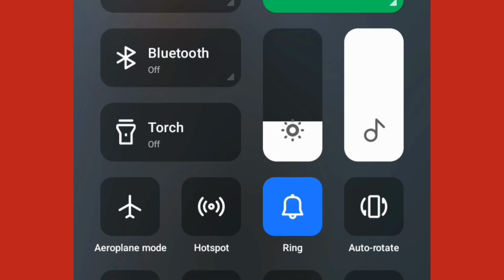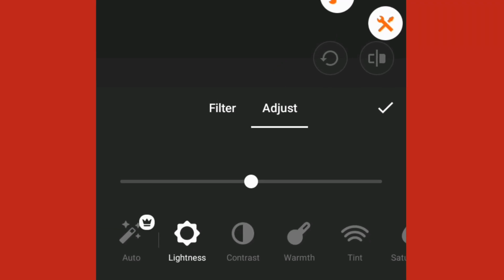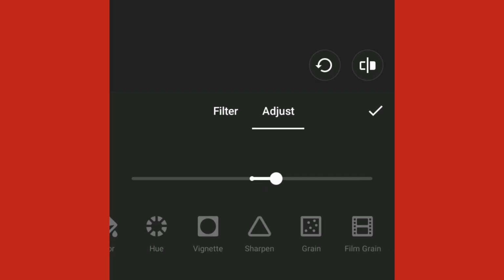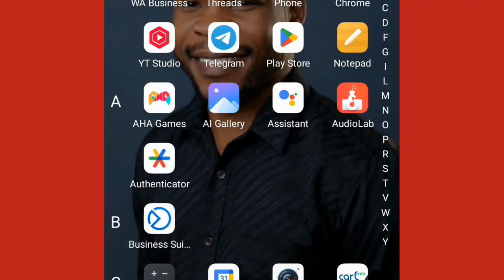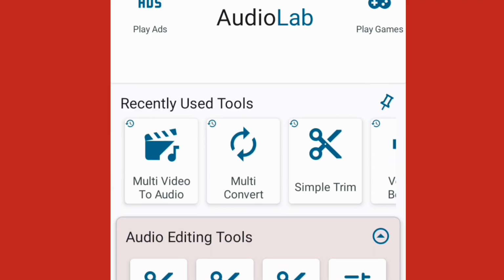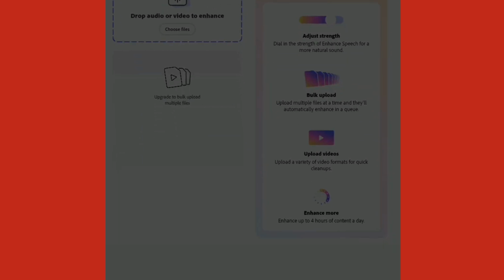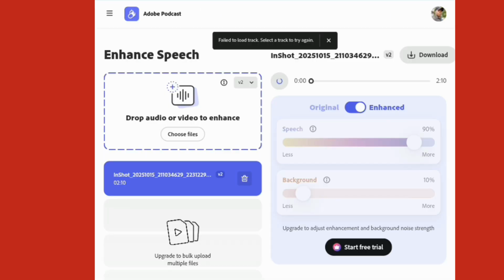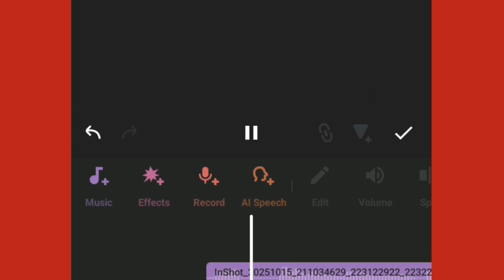Behind The Scenes: The 4 Stages My Video Goes Through To Get Uploaded (Video Editing Secret)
Ever wondered what it *really* takes to get a video from concept to click on YouTube? In this step-by-step guide, I pull back the curtain and reveal the four crucial stages every one of my videos goes through before it's finally uploaded and live for you to watch. From initial ideation and meticulous planning to the nitty-gritty of editing, sound design, and finally, optimizing for YouTube's algorithm, I cover it all.

Whether you're a budding content creator, an experienced YouTuber looking to refine your workflow, or just curious about the behind-the-scenes process, this video is packed with actionable insights and practical tips. Learn how to streamline your production, avoid common pitfalls, and ensure your content is polished and ready to make an impact. We'll dive into pre-production essentials, efficient editing techniques, mastering your audio and visuals, and the final checks before hitting that publish button. Don't miss out on these valuable lessons that can transform your YouTube journey!